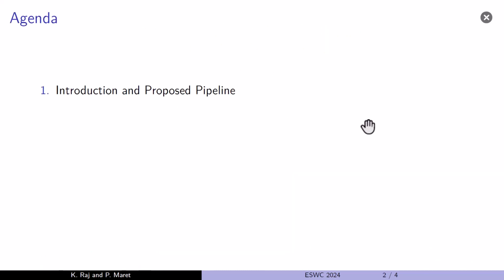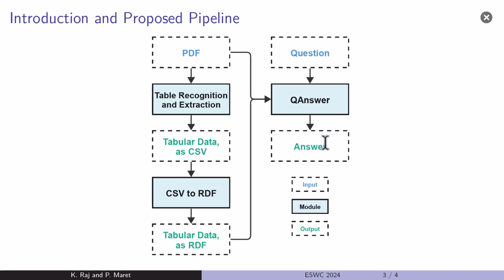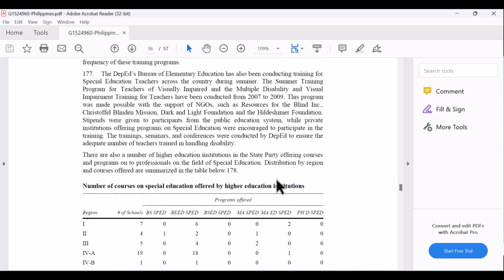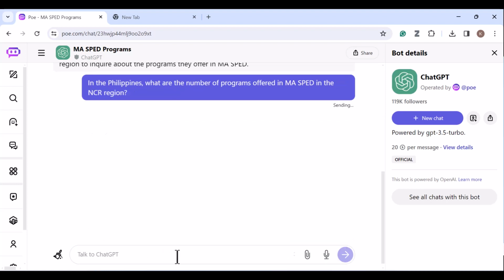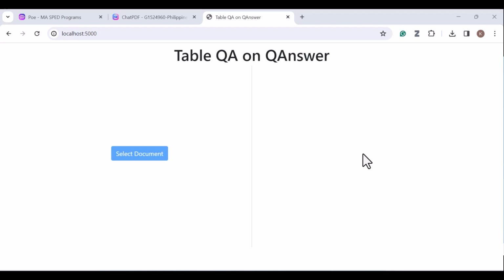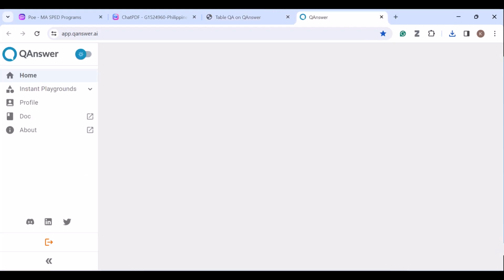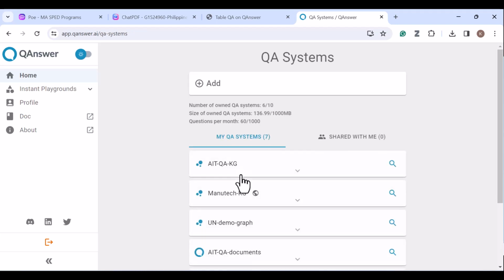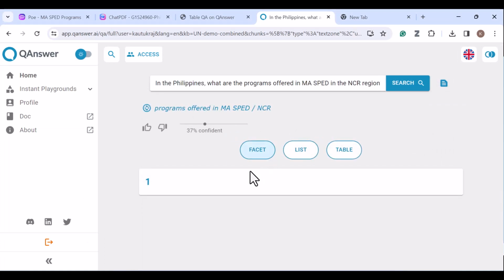Demo: From Liberating to Questioning Tabular Data in Documents Using Knowledge Graphs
This is the demonstration video accompanying the work titled “From Liberating to Questioning Tabular Data in Documents Using Knowledge Graphs”.